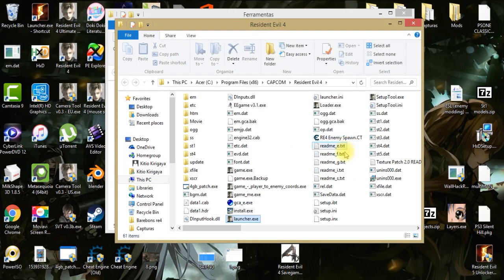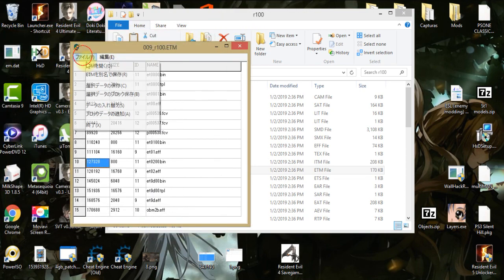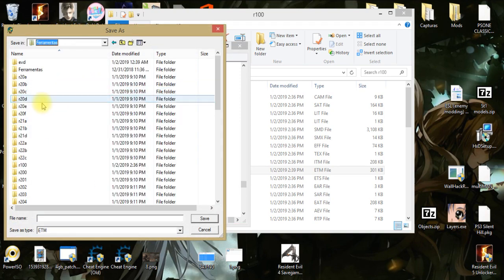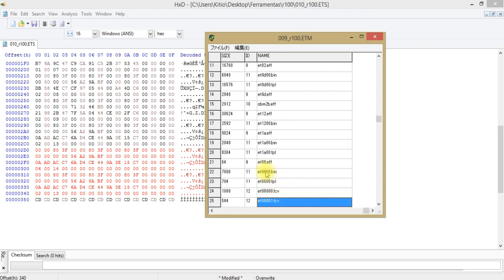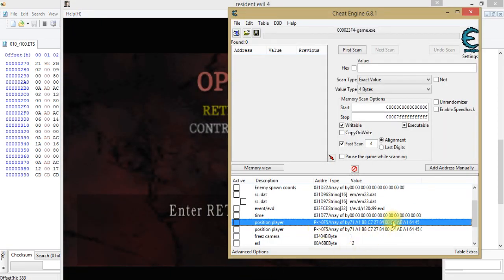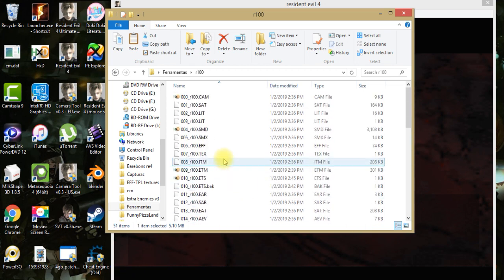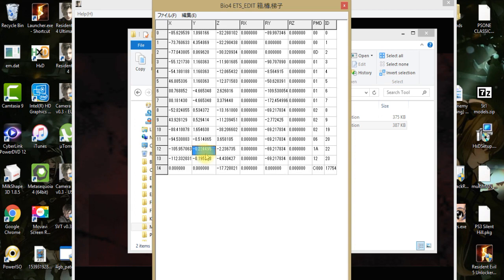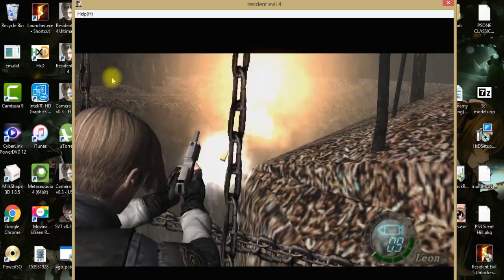Resident Evil 4 Adding New Objects (ETS/ETM) Tutorial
xD My mic make my voice sound Wierd! Sorry if its hard to hear in some parts of the video as well

Tutorial on how to add both exsisting and objects by scratch